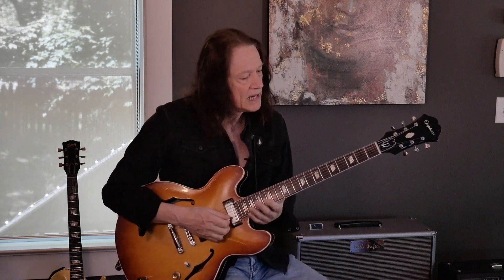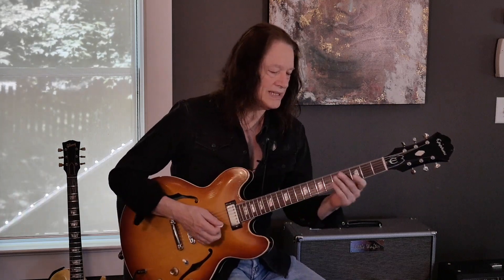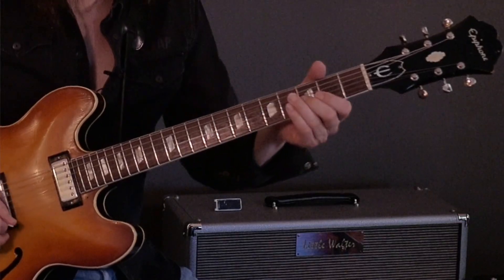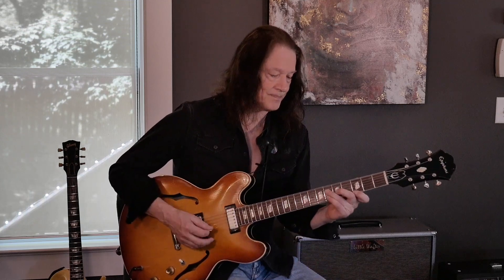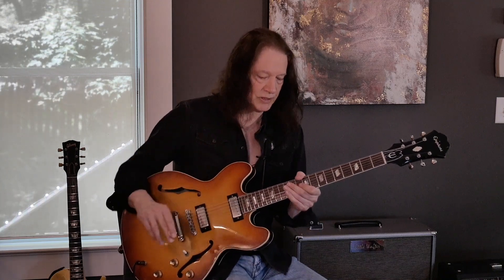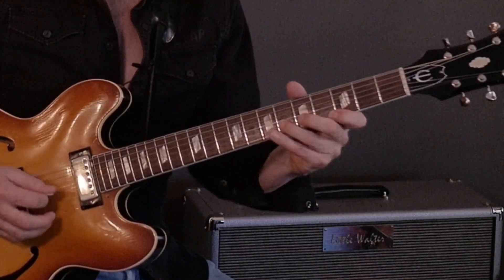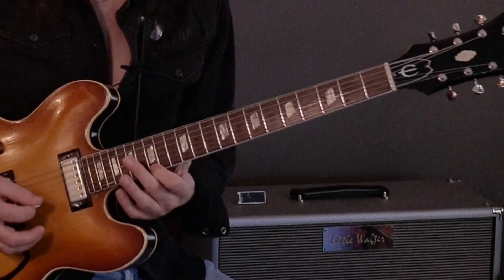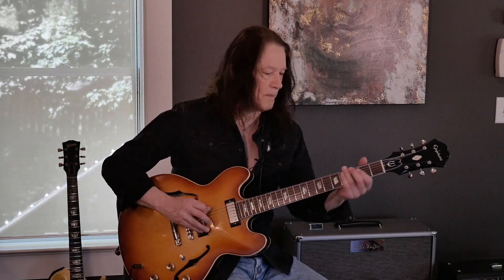RIFF #5: Diminished Riff Moved in Minor Thirds